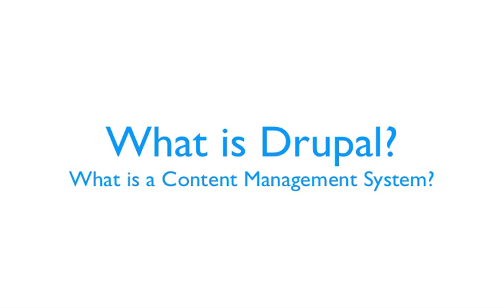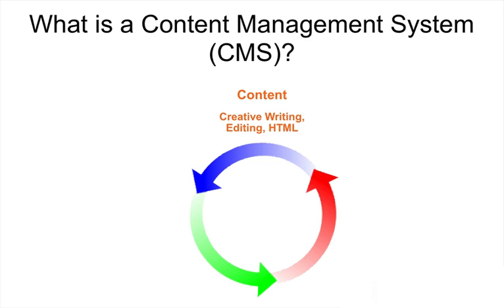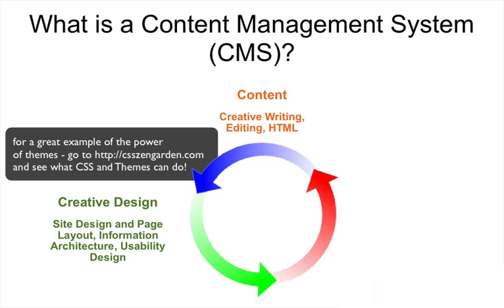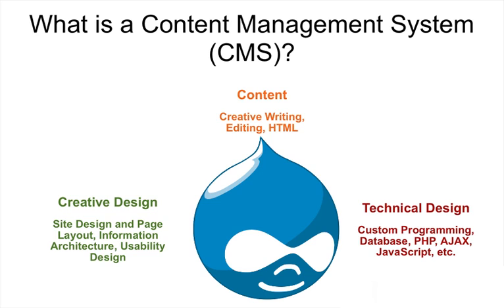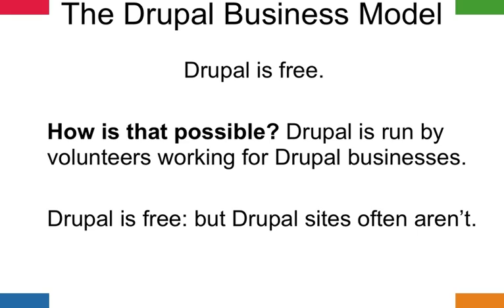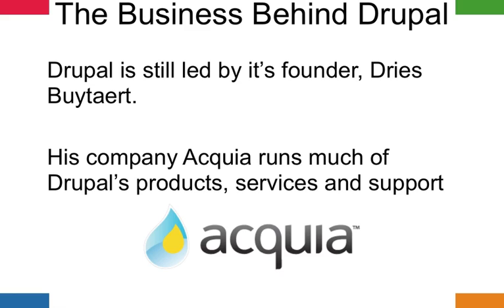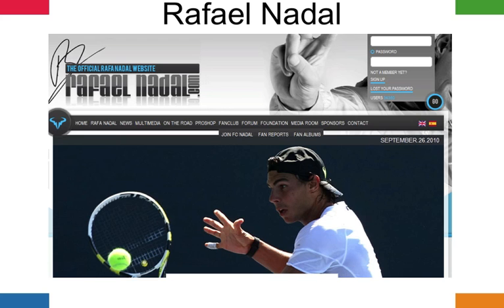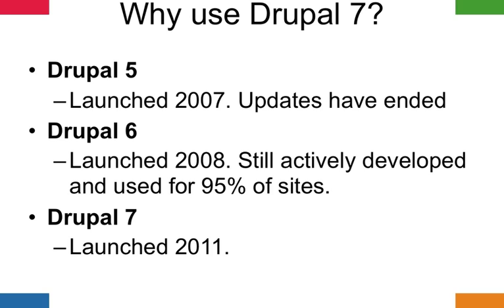What is Drupal?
Drupal is one of the most popular content management systems in the world. Learn more about Drupal with this fast introduction. Learn more about Drupal 8 with this beginner class